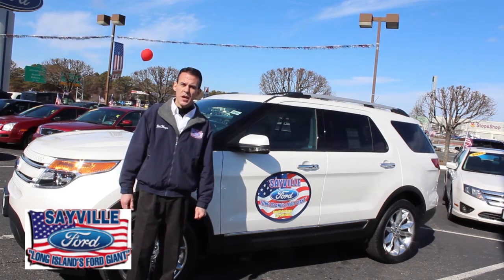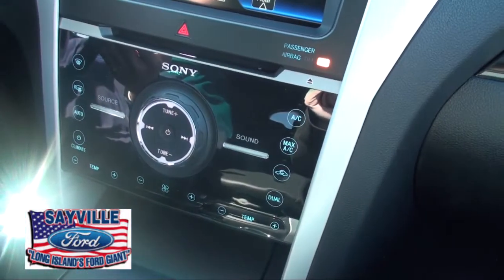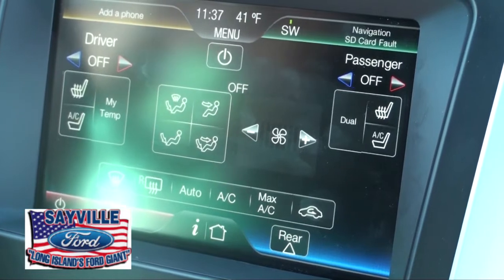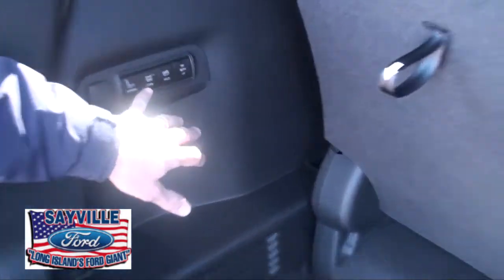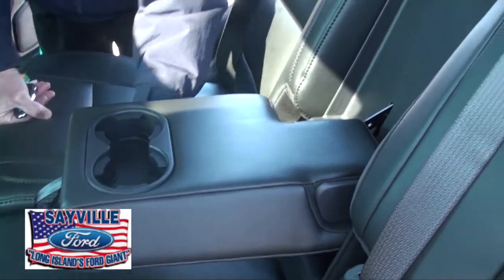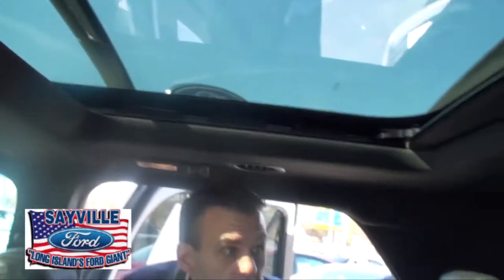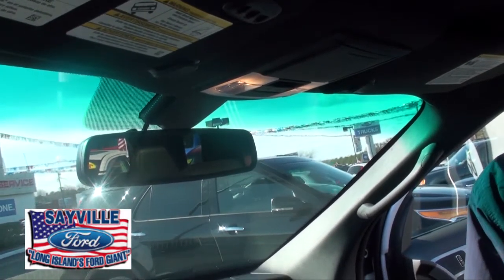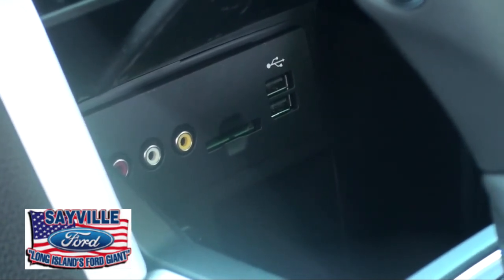Walk around of the 2011 Ford Explorer at Sayville Ford.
Bob Hope does a walk around of the 2011 Ford Explorer.   If you'd like to test drive the Ford Explorer, give Bob a call at Sayville Ford!